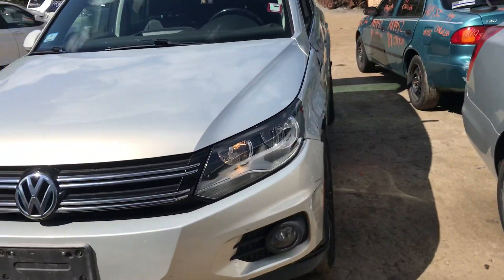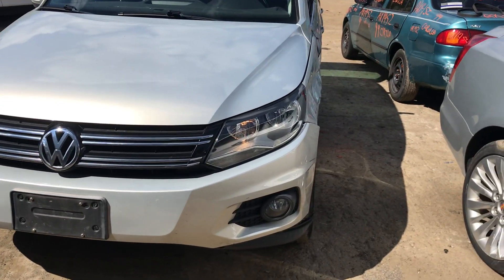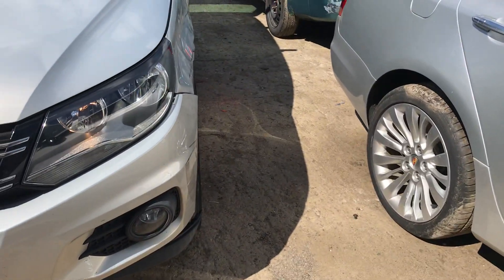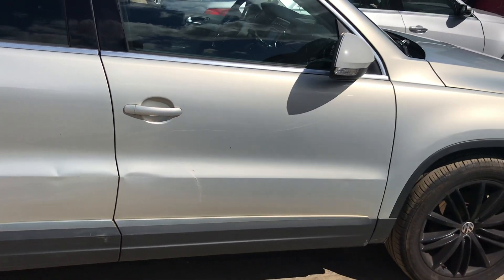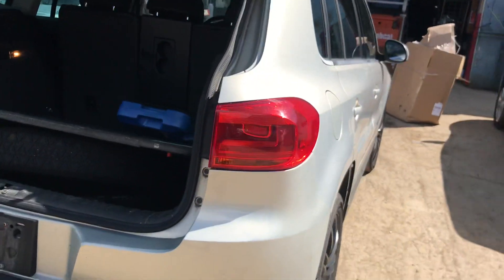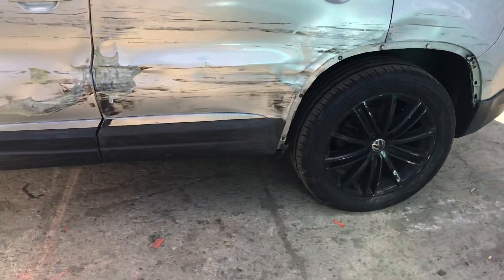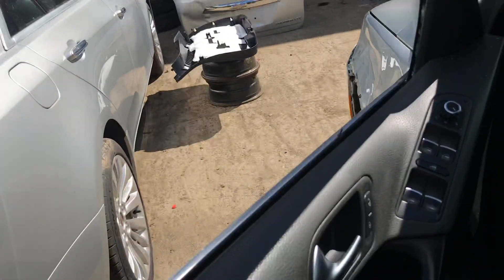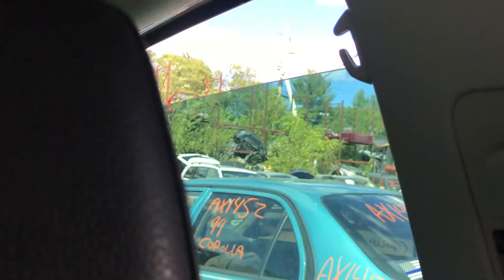Ax1454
2012 Tiguan